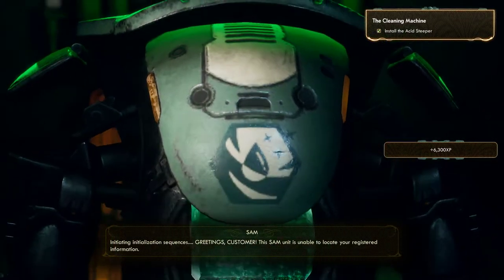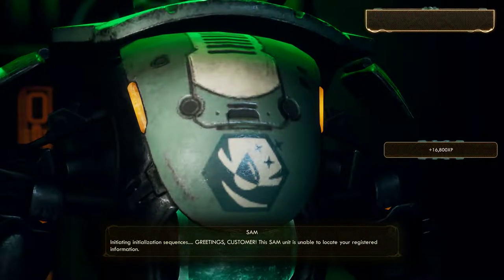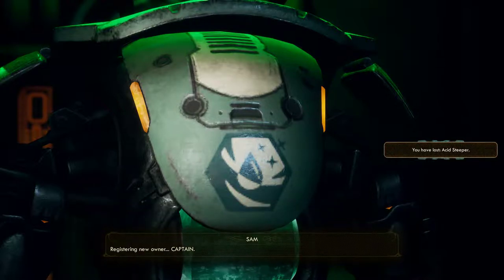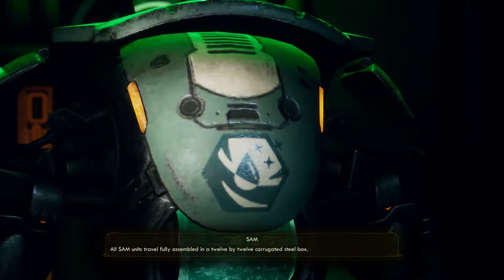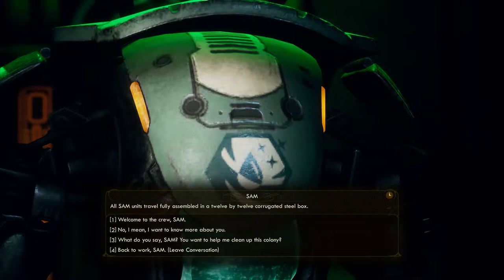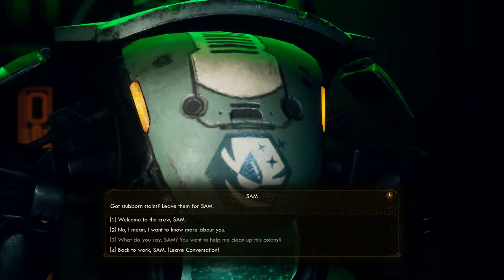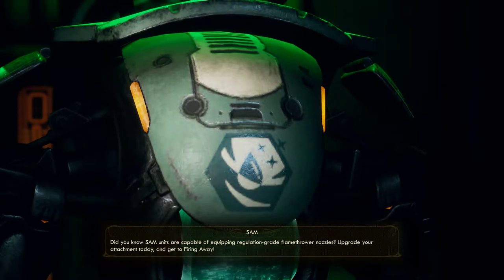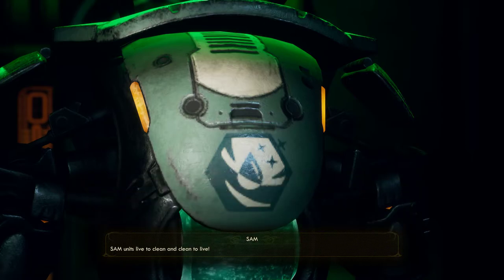The Outer Worlds - The Cleaning Machine (Awakening SAM)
Autonomous vacuum